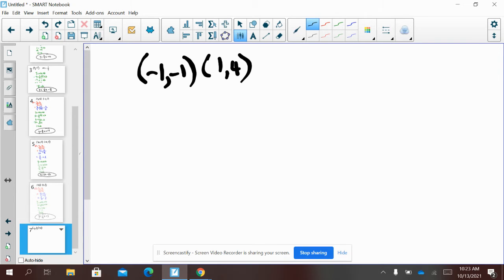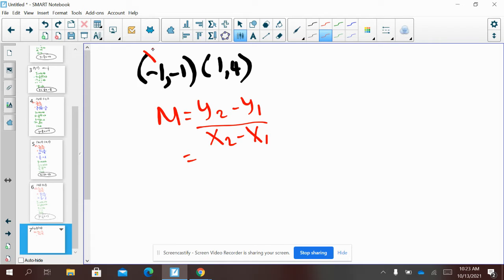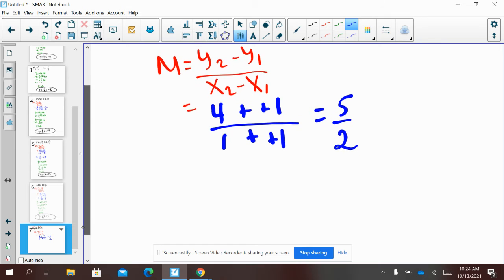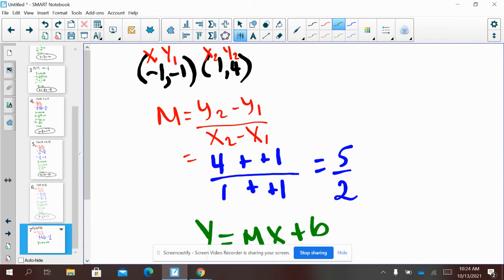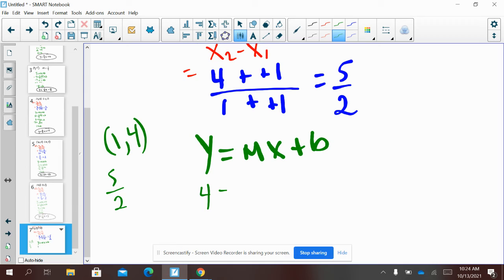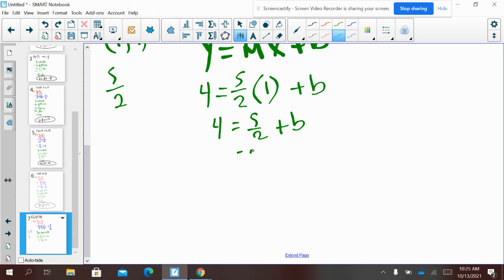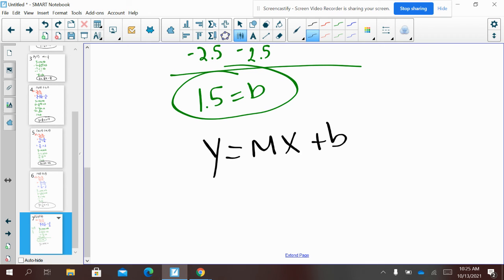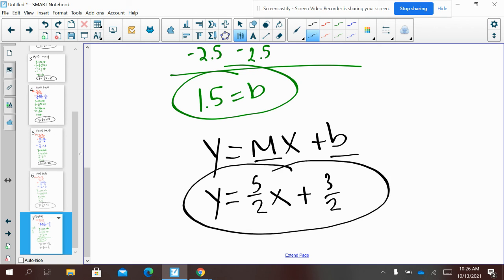Untitled: Oct 13, 2021 10:26 AM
Using two points to find Slope then write in Slope intercept form